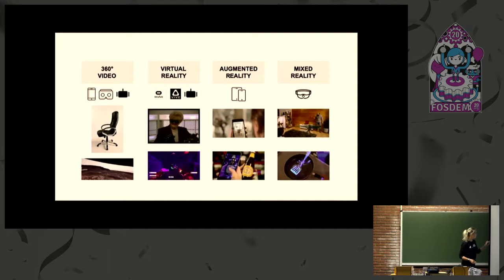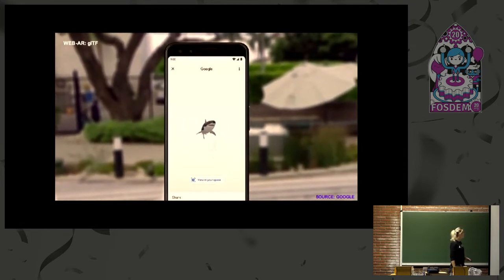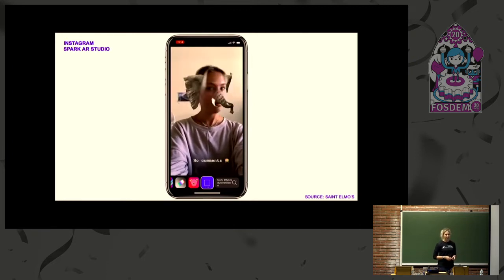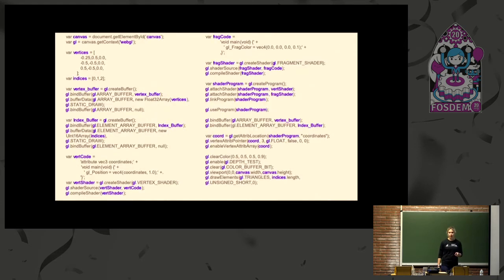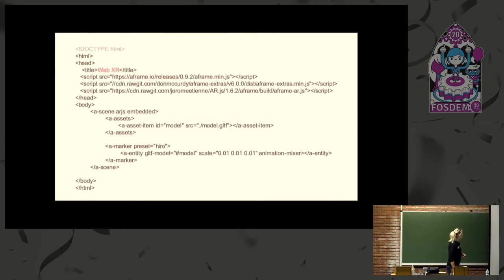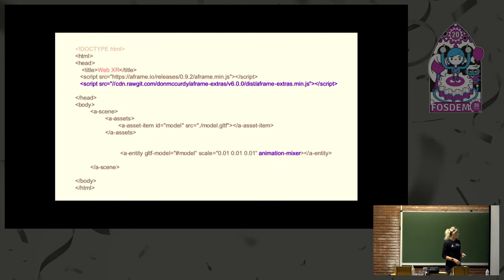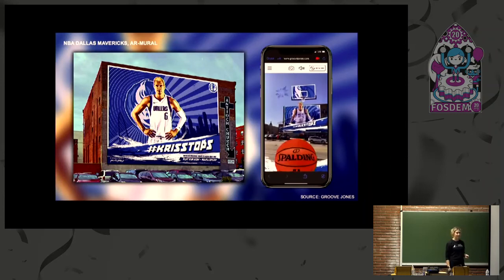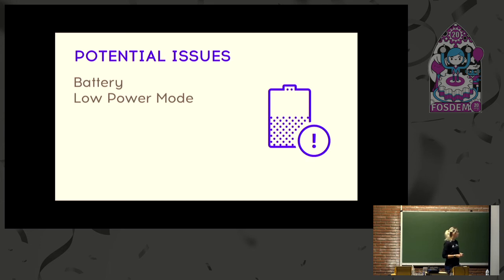XR adds: “Try before you buy”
by Anastasiia Miroshnichenko

One day people will wake up and realize that Augmented Reality is here.
Advertisers are keen on AR because it can create higher levels of engagement than traditional ads. The power of gamification and the power of people experimenting with AR technology helps them to make better decisions as consumers.
You can find an ad in your news feed, open the camera, and preview a product in the "Real" world.
One day people will wake up and realize that AR is here. There are many questions around this sometimes-overhyped sector. And the biggest of them is how it will make money?
There are several answers to that, and we will take a look at the most popular ones.

Advertisers are keeping the eye on AR because it can create higher levels of engagement than traditional advertisements.

People are very interested in things like shopping and ads, things that help to make a better decision.
On the other side, brands want their customers to spend more time thinking about their products and personalizing them to their needs.

And XR (Extended Reality) can enable that!

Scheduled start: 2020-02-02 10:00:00